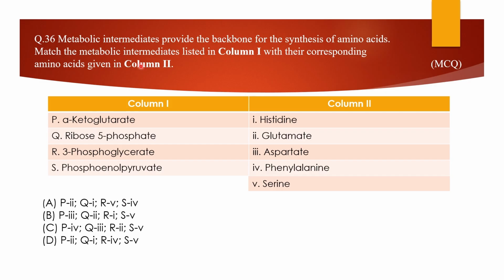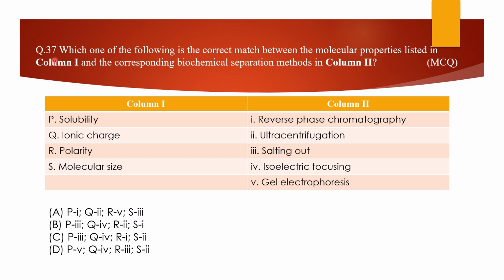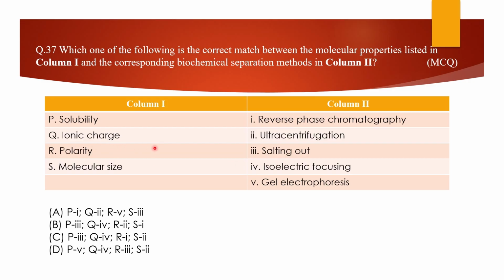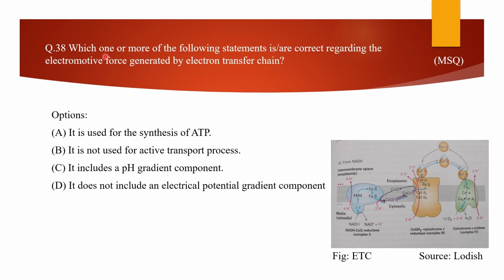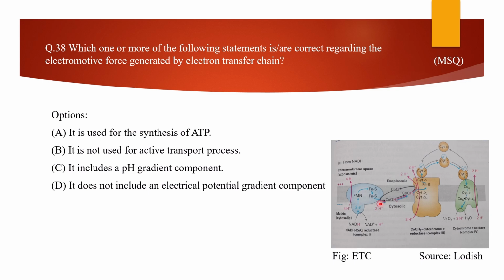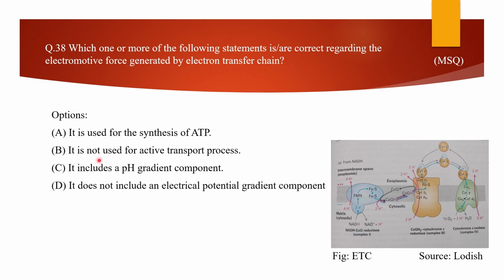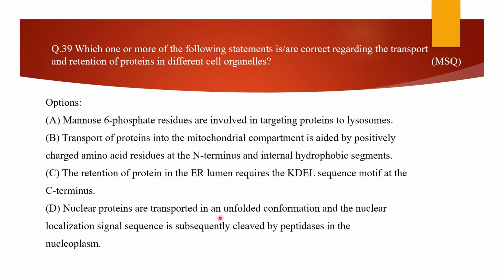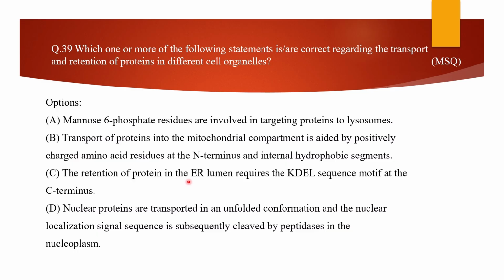GATE XL MCQ's AND MSQ's OF BIOCHEMISTRY 2024 PAPER (GATE XL -Q)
GATE XL MCQ's AND MSQ's OF BIOCHEMISTRY PAPER 2024 @ BIOTECH IN BIOLOGY CONCEPTS

In this video, we will be solving GATE XL - Q paper of the year 2024. 4 questions from Q.36 to Q.39 will be solved in this video.

Gate question 36 : Is based on matching  metabolic intermediates corresponding to amino acids synthesis.

Gate question 37 : Is based on matching molecular properties with corresponding biochemical separation methods.

Gate question 38 : Is based on the correct statements regarding electromotive force generated by ETC.

Gate question 39 : Is based on the correct statements regarding transport and retention of proteins in different cell organelles.

gate-xl-biochemistry
biochemistry mcqs
electron transport chain
biochemistry msq's
GATE XL - Q 2024
biochemistry questions
gate biochemistry
synthesis of amino acids
retention of proteins
electromotive force
biochemistry practice questions
gate exam preparation
biochemical separation methods mcq
gate 2024 biochemistry mcq